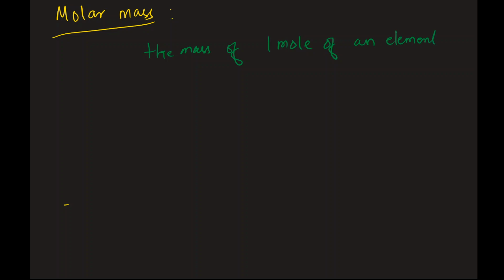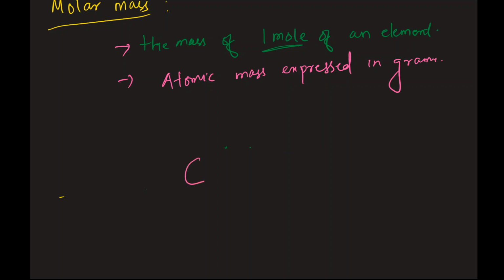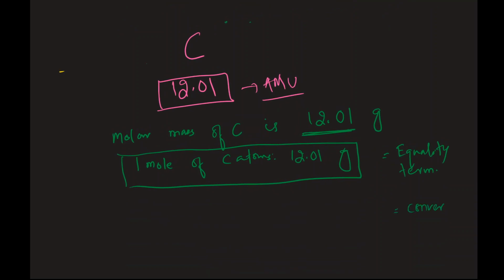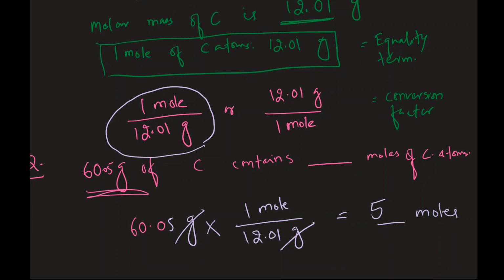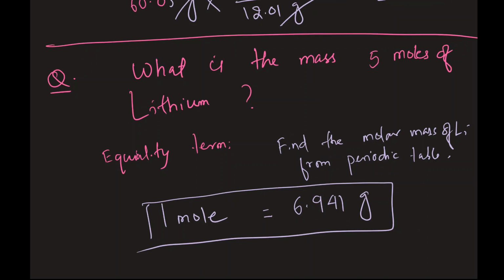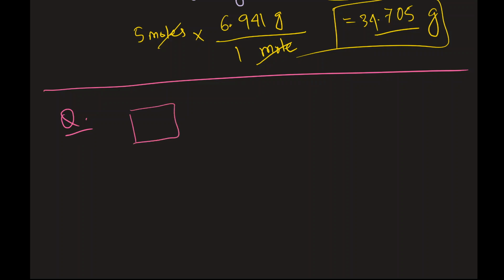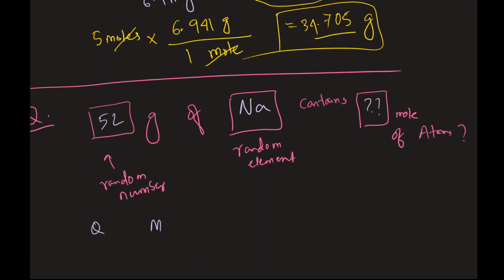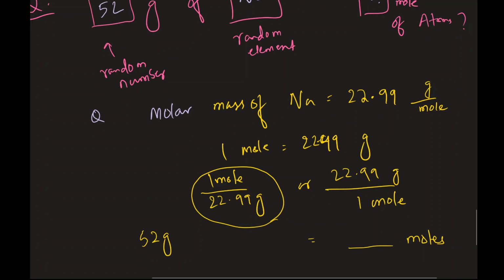General Chemistry: Molar mass (part 1)